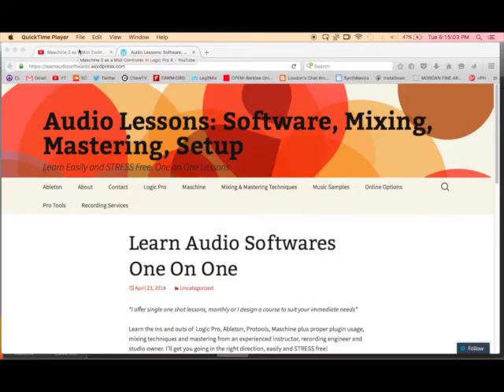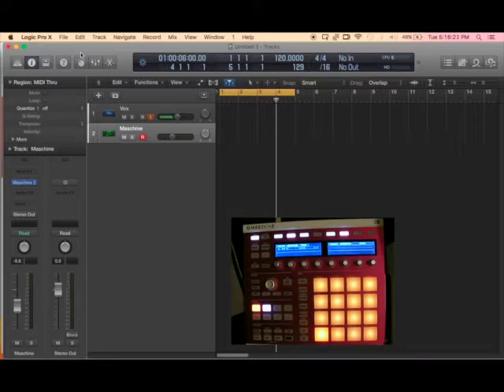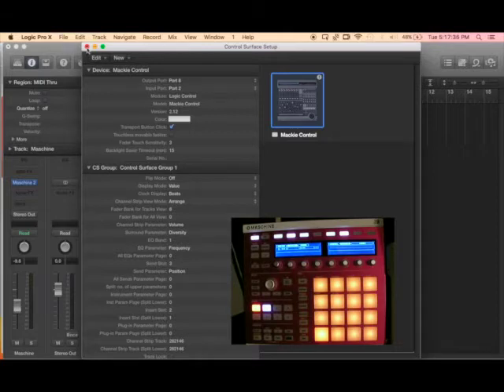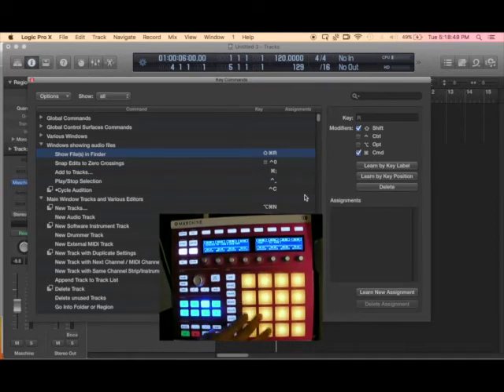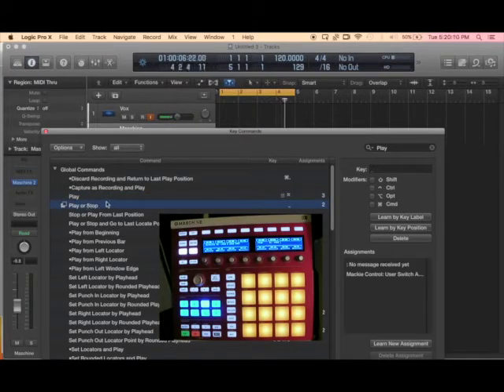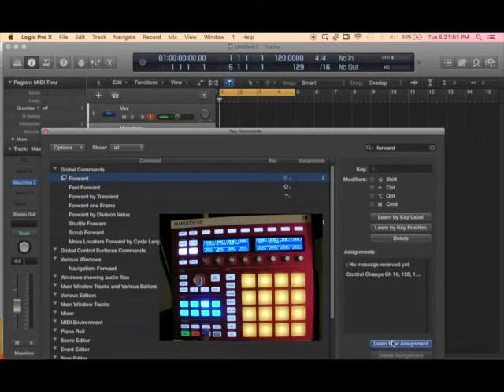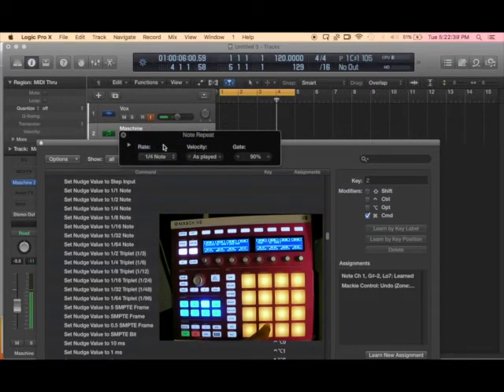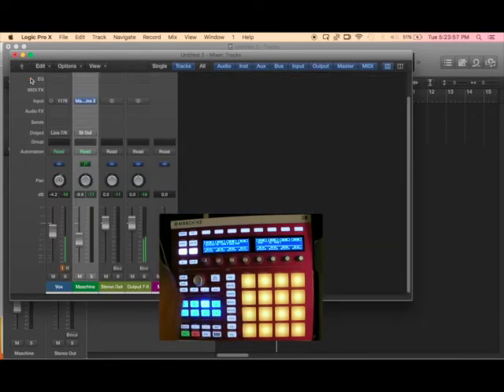Maschine 2 Transport Controller Setup in Logic Pro X (UPDATED!!!)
Maschine 2 Transport Controller Setup - Logic Pro X

Use the Maschine controller as a keyboard or drumpad in Logic Pro X. (Updated short)

Gear used:
Maschine MK3 - Includes the current Maschine software version.

Ableton Live Software

Arturia Beatstep Pro